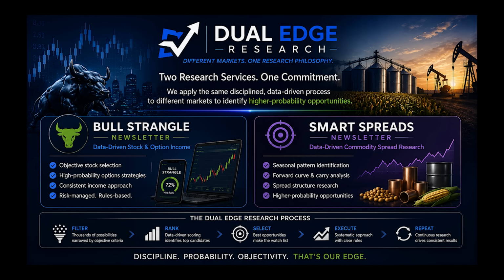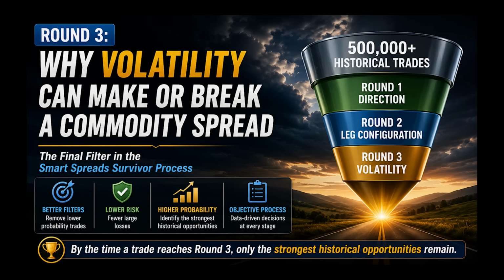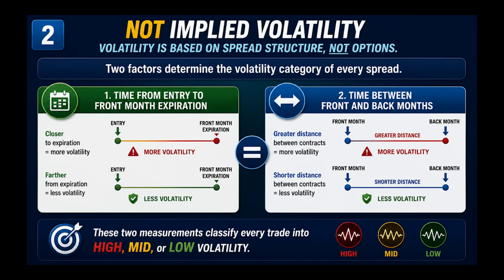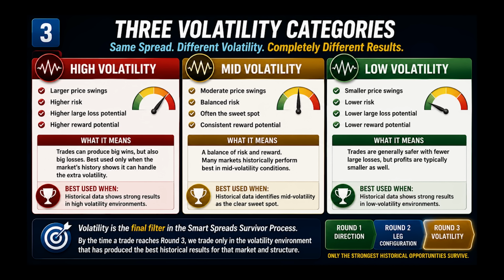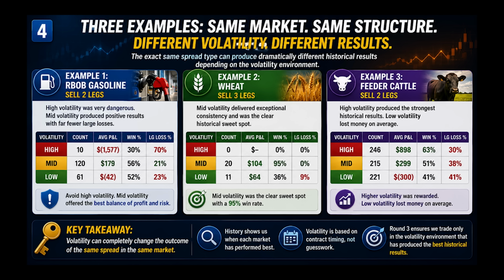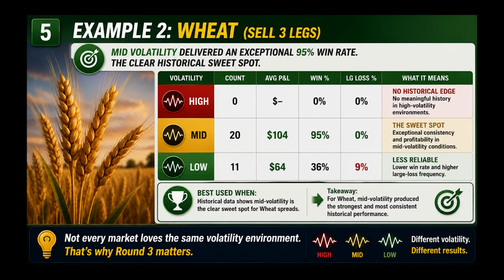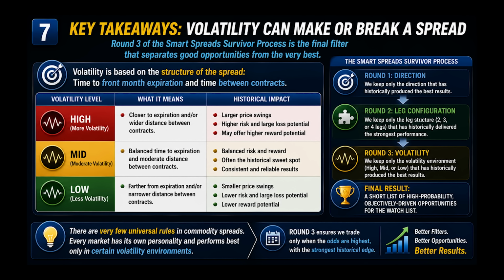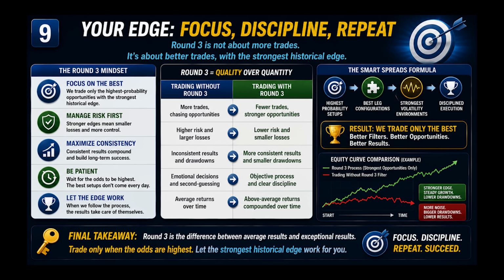Volatility Can Make or Break a Commodity Spread | Smart Spreads Survivor Series (Final Round)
Volatility Can Make or Break a Commodity Spread | Smart Spreads Survivor Series (Final Round) | Dual Edge Research

Volatility is the final filter in the Smart Spreads Survivor Series.

After selecting the right market direction and determining the optimal leg configuration, one critical question remains:

Is this the right volatility environment to enter the trade?

Using more than 500,000 historical commodity spread trades, this video demonstrates how identical spread structures can produce dramatically different results depending on the volatility environment.

Learn why volatility is the final step in building higher-probability seasonal spread trades.

In this video, you'll learn:

Why volatility matters in seasonal spread trading
How volatility is measured in commodity spreads
Historical examples from multiple markets
Why the same spread can perform differently under different volatility conditions
How volatility completes the Smart Spreads Survivor Process

Discover data-driven commodity spread research designed to identify higher-probability opportunities.